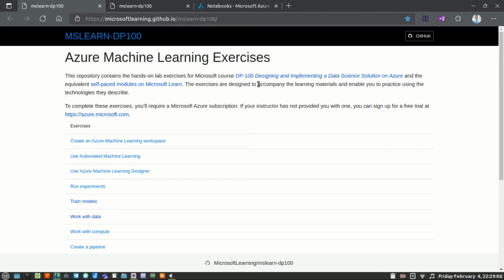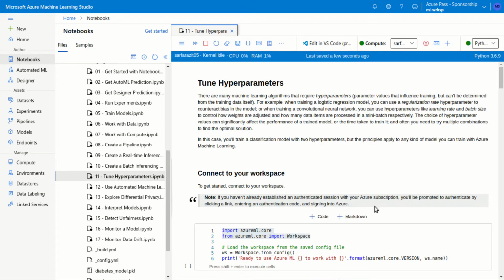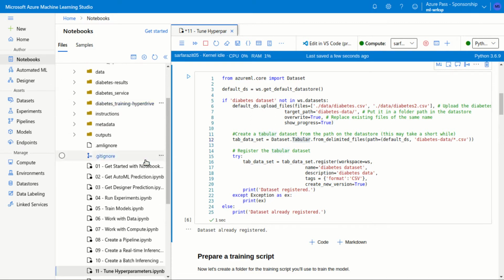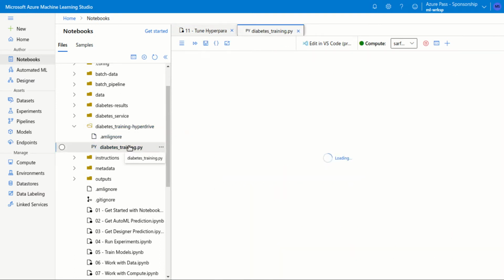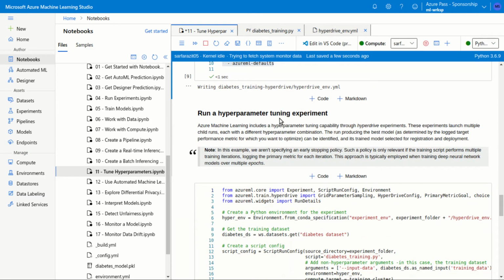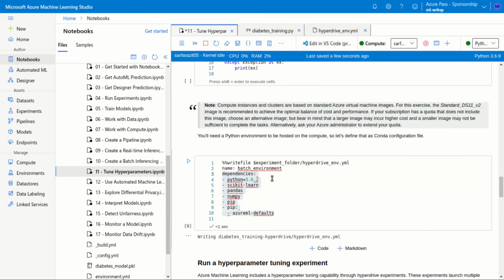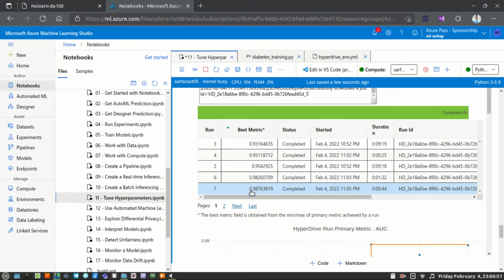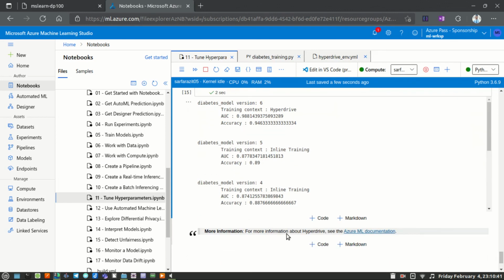Part 11 - Tune Hyperparameters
Tune Hyperparameters
Hyperparameters are variables that affect how a model is trained, but which can’t be derived from the training data. Choosing the optimal hyperparameter values for model training can be difficult, and usually involved a great deal of trial and error.

In this exercise, you’ll use Azure Machine Learning to tune hyperparameters by performing multiple training runs in parallel.